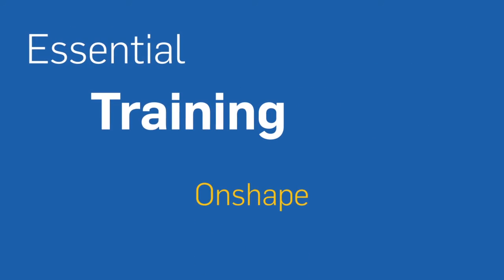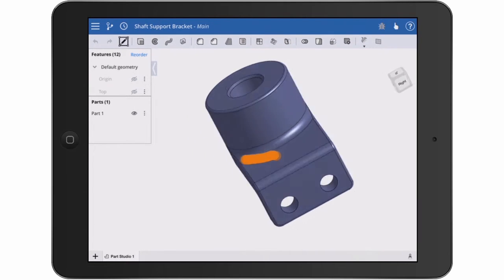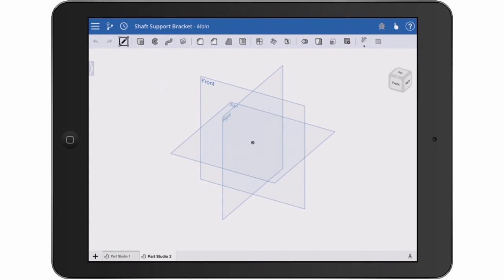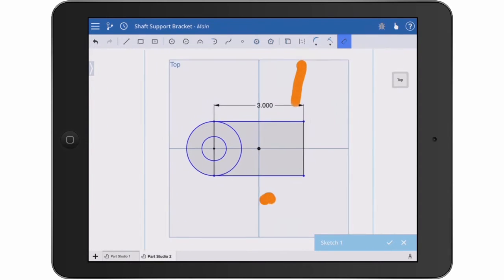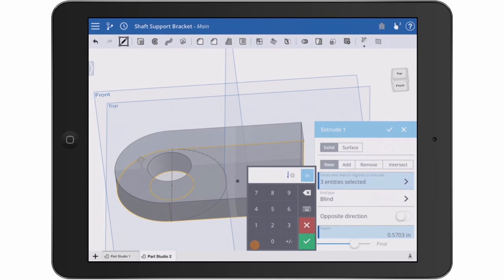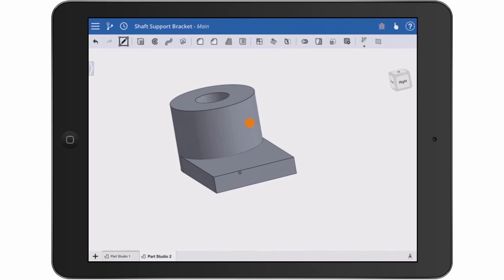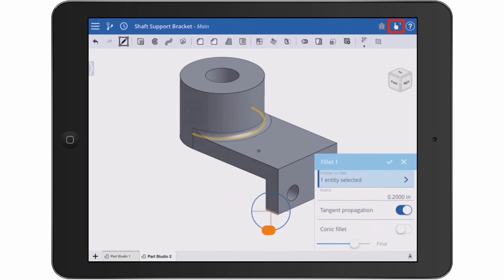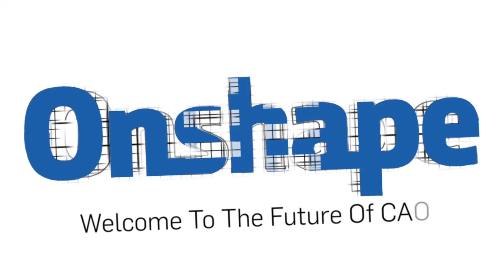Onshape基礎教學-Onshape行動裝置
在這段教學影片中我們將瞭解在 Onshape 行動裝置介面上建置零件的方法